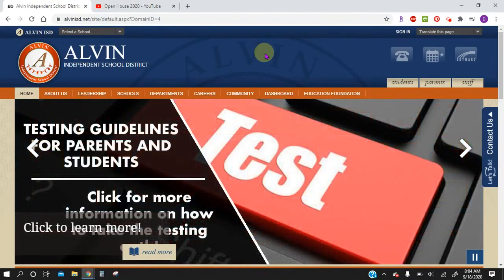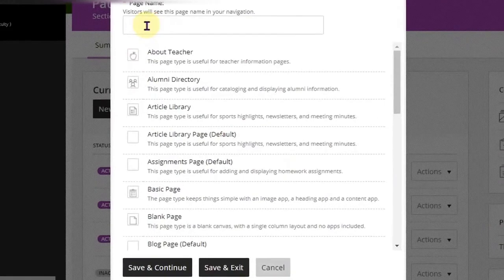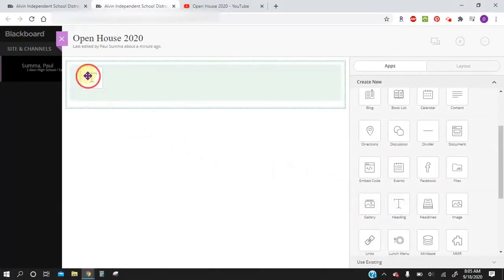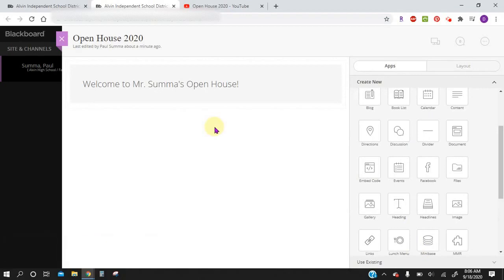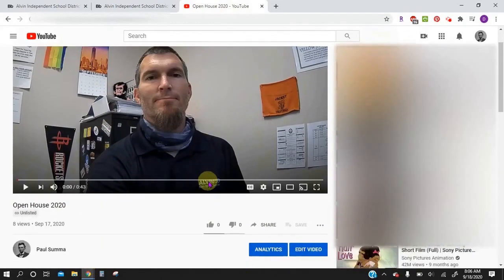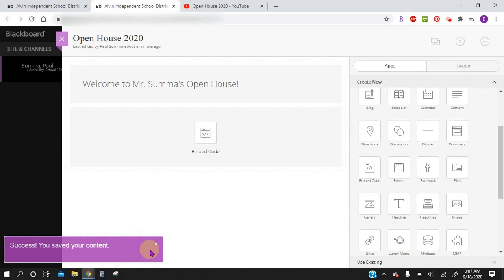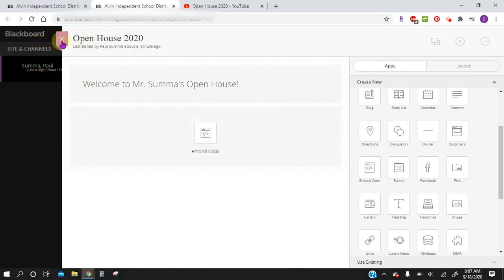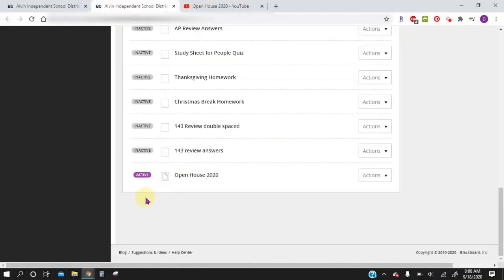Site Manager AddingVideo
Learn how to insert a video in your teacher website using Site Manager.